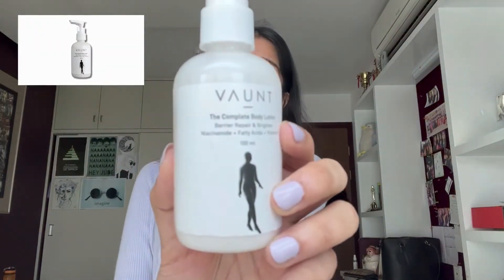All About The Complete Body Lotion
INTRODUCING our latest launch - THE COMPLETE BODY LOTION aka CBL!

Why we made this product?

Our body is the first line of defence against pollution, UV rays and other harsh external factors, but it’s also often the most neglected part of our self-care routine.

VAUNT Complete Body Lotion is your one stop active solution for wholesome body care. This super lightweight but intense formula is non sticky and will leave your skin soft and supple, especially with star ingredients like:
✨ Niacinamide for tackling acne, pigmentation and to promote overall skin health
✨ Phospholipids & Sphingolipids to make your skin supple & plump
✨ Linoleic & Linolenic fatty acids to ensure healthy oil-moisture balance
✨ Vitamin E & Aquaporin to ensure barrier repair, hydration and brightening for even tone and smooth skin

It's deeply moisturising without feeling heavy, and works well for ALL SKIN TYPES!

Have a question about The Complete Body Lotion? Drop it in the comments!

VAUNT Skincare on Instagram ➤ VAUNT Skincare on Twitter ➤ VAUNT Skincare on Facebook ➤ VAUNT Skincare Blog ➤